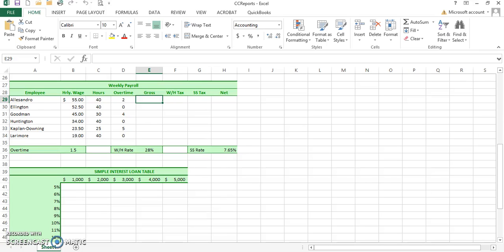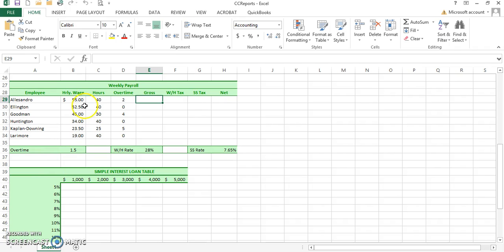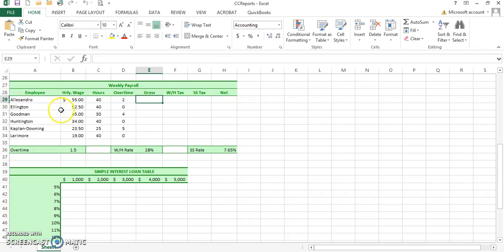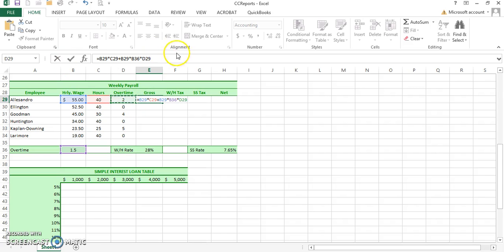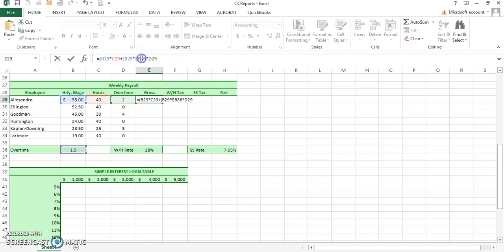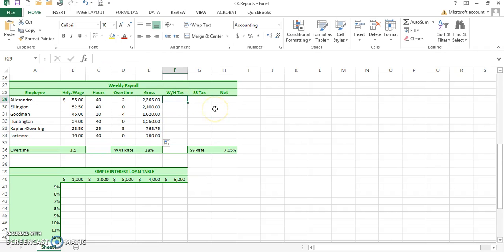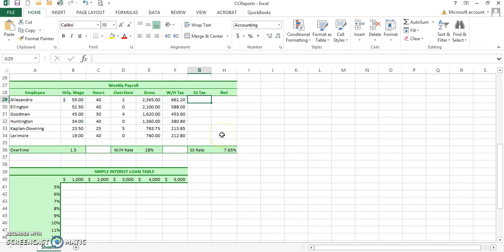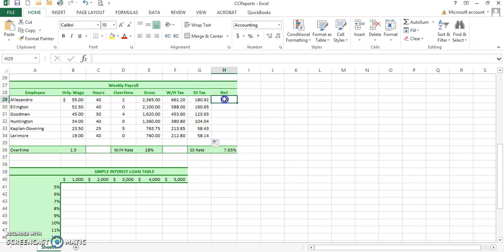Excel L1 Chapter 2 Absolute Cell Reference_Payroll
This video explains how to use absolute cell references using payroll formulas.